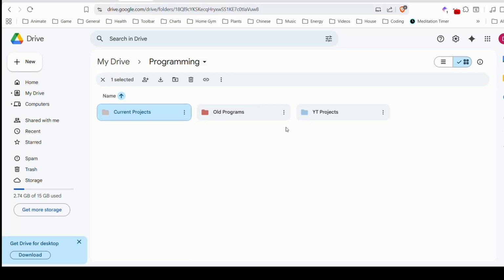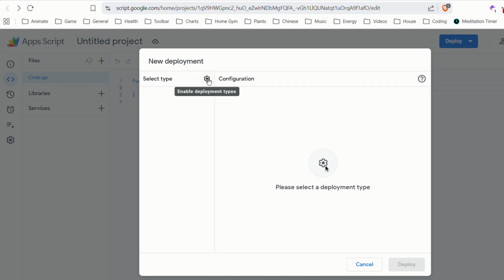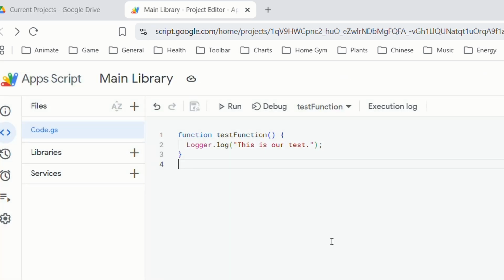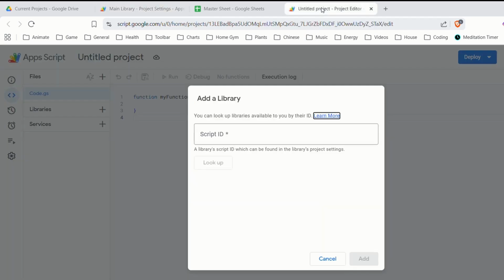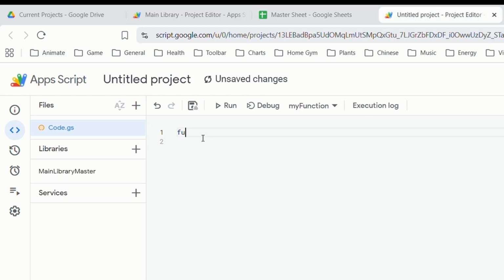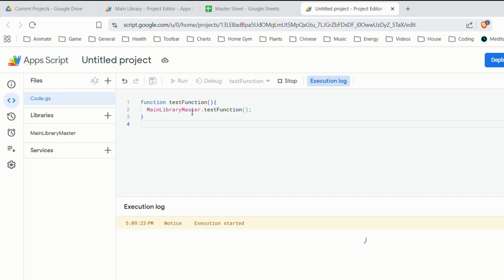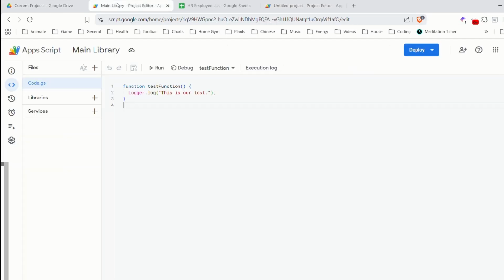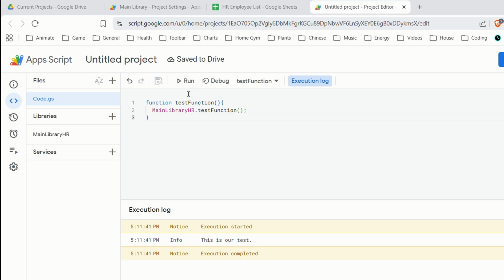Create a Google Sheets Script Code Library and Link it to Multiple Spreadsheets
In this video, we'll cover how to how to set up a library in Google Apps Script from the very beginning, and connect it to multiple different spreadsheets.

The video is part of a larger series, dedicated to building programs in Google Sheets Script that are navigated by column titles, not column numbers.